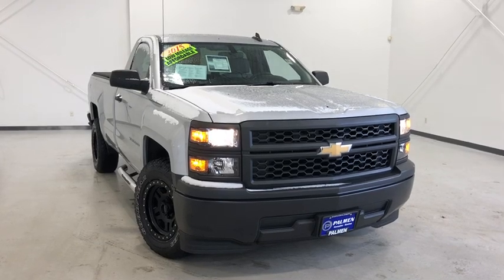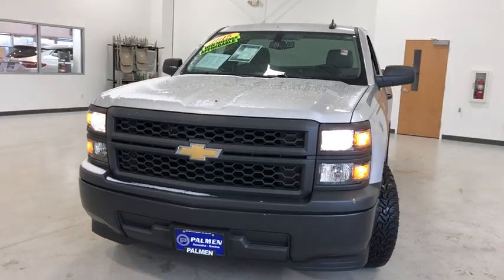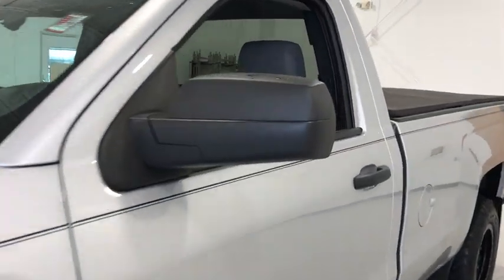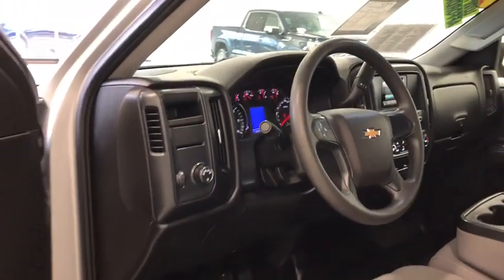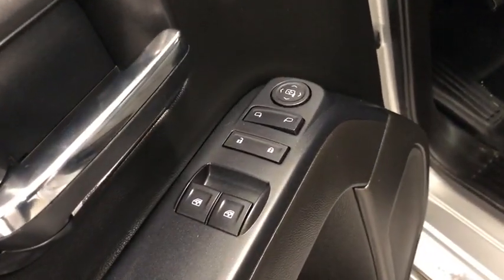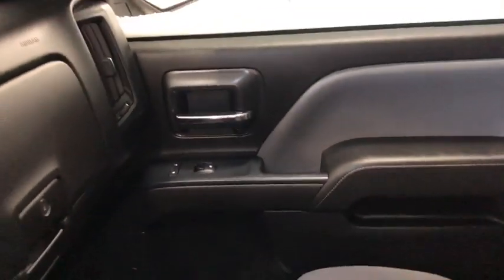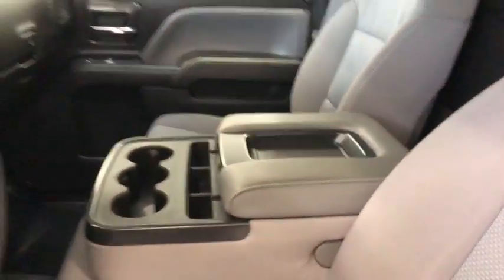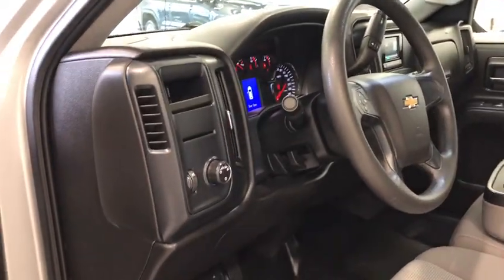2015 Chevrolet Silverado 1500 Kenosha, Gurnee, Antioch, Burlington, Racine, WI P6736A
Silver Ice Metallic Used 2015 Chevrolet Silverado 1500 available in Kenosha, Wisconsin at Palmen Buick GMC Cadillac. Servicing the Gurnee, Antioch, Burlington, Racine, WI area.
2015 Chevrolet Silverado 1500 WT - Stock#: P6736A - VIN#: 1GCNCPEH8FZ431081

Silver Ice Metallic 2015 Chevrolet Silverado 1500 WT RWD 6-Speed Automatic Electronic with Overdrive EcoTec3 4.3L V6 IPOD/USB PORT, BLUETOOTH, **ACCIDENT FREE AUTOCHECK**, **LOCAL TRADE**, CALL OR TEXT JODI AT , PALMEN BUICK GM CADILLAC ONLY 15 MIN FROM IL AND 20 MIN FROM MILWAUKEE, #1 RATED AUTO DEALERSHIP FOR CUSTOMER SATISFACTION IN 2015, 6-Speed Automatic Electronic with Overdrive, Dark Ash With Jet Black Interior Accents Cloth.brbrRecent Arrival! Odometer is 26843 miles below market average!brbrbrReviews:br  * Powerful, fuel-efficient engines; many available configurations; well-built, comfortable interior; quiet highway ride. Source: Edmunds